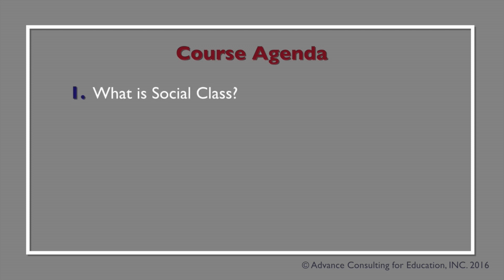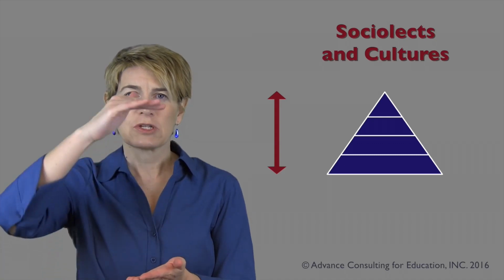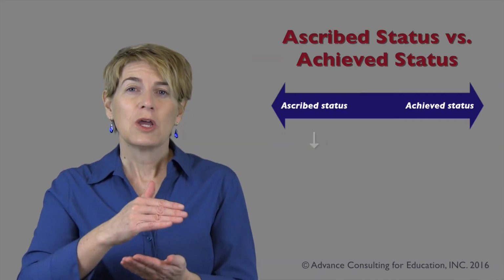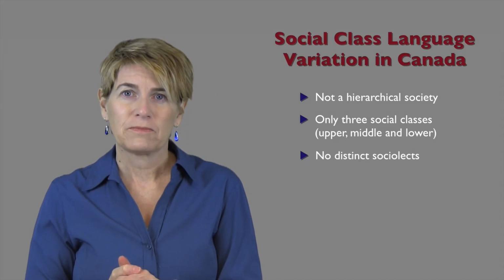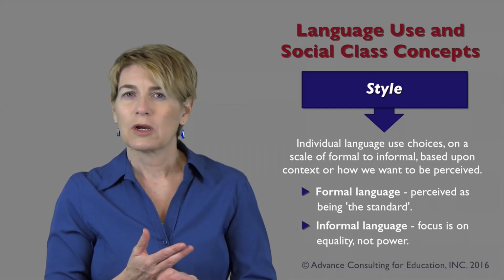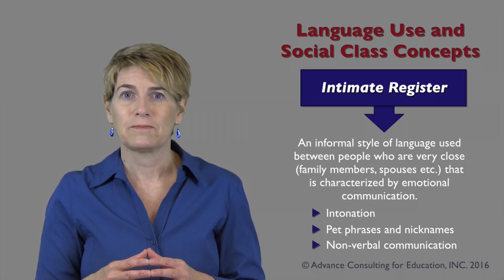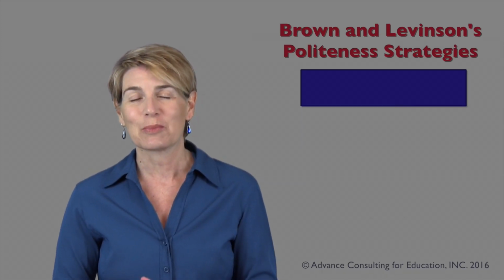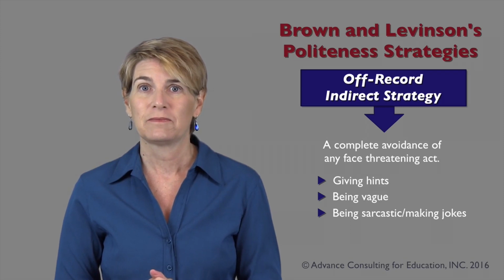Language and Social Class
In this video, we discuss the relationship between language and social class.  We introduce ways in which social class leads to the creation of different dialects of a language, with variations in pronunciation and vocabulary that distinguish speakers from each other.

The presenter in this video is Dr. Dianne Tyers, an experienced English language teacher trainer based in Canada.